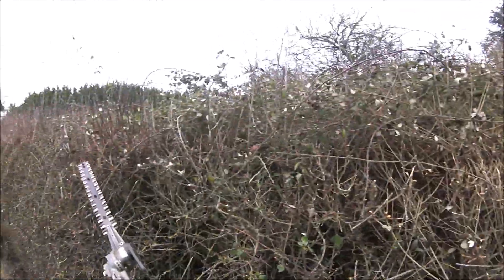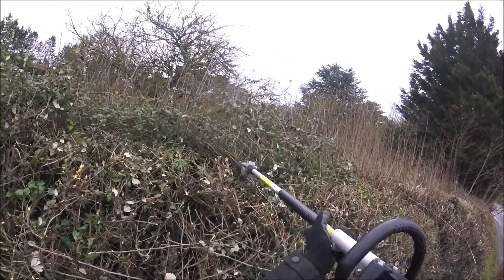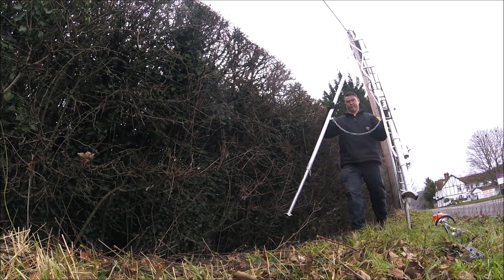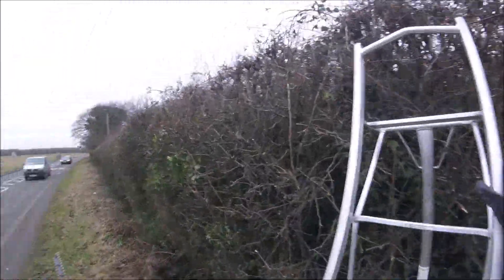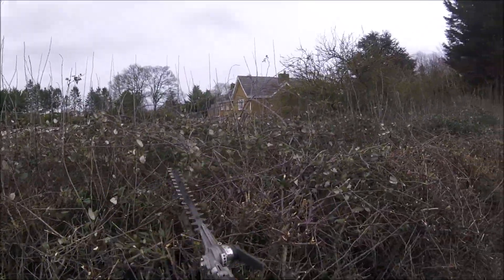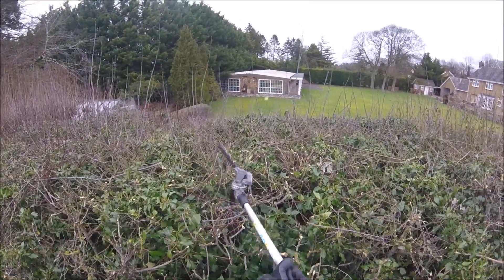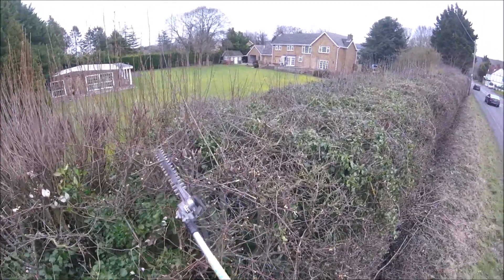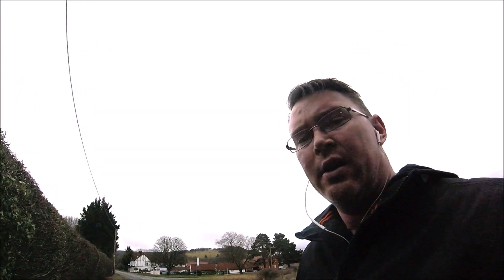Trimming the Top of a Hedge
The second part of a hedge trimming video. This video concentrates on the top.